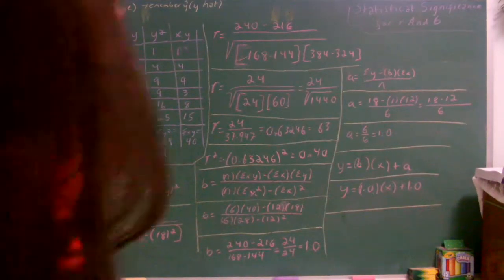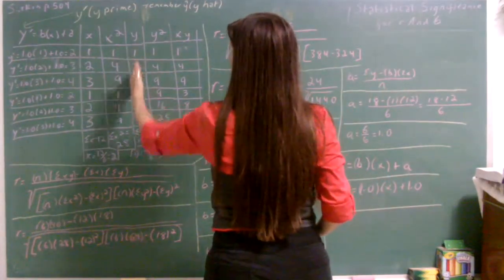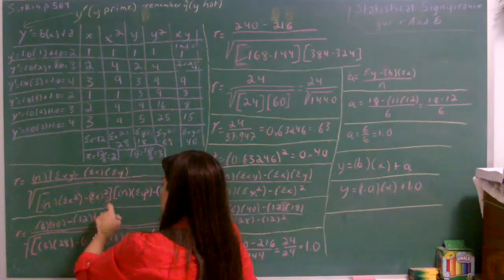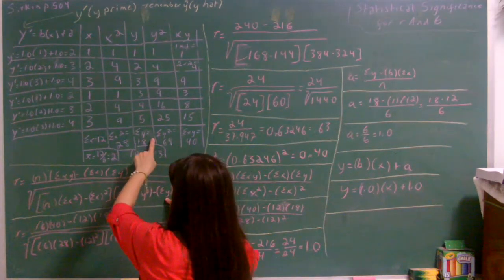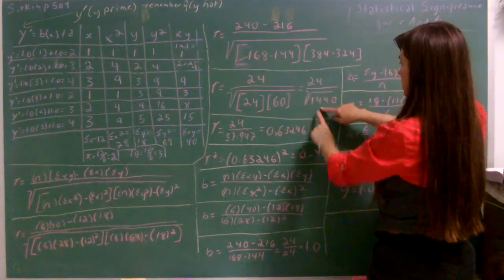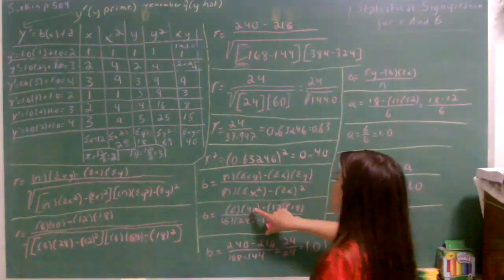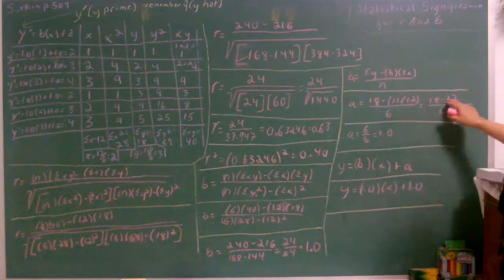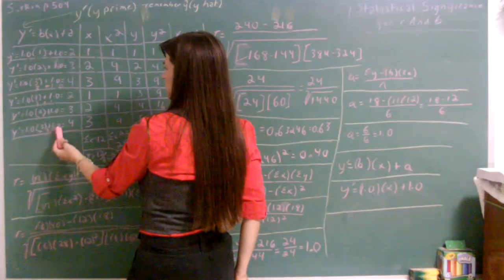correlation and regreassion analysis part 1 of 2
statistical significance of r and b (Sirkin ch15)